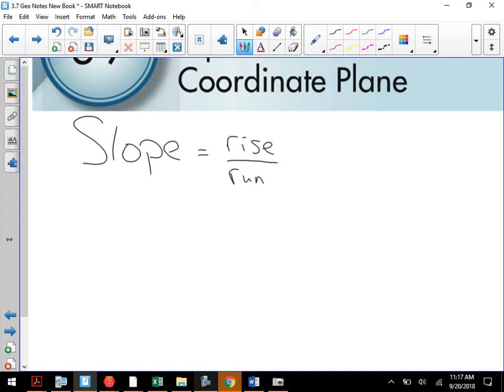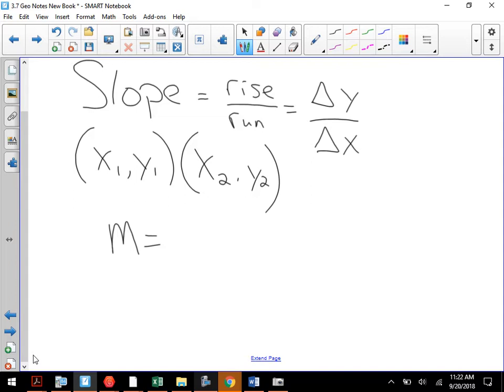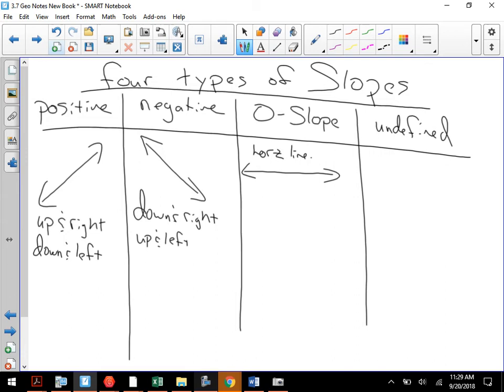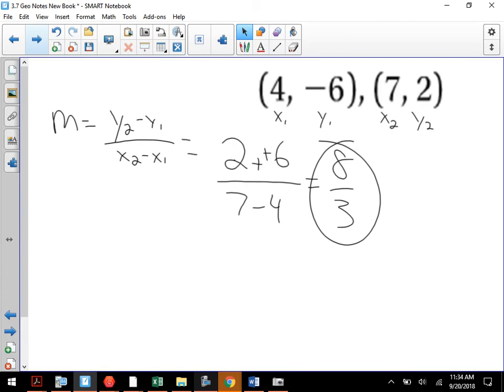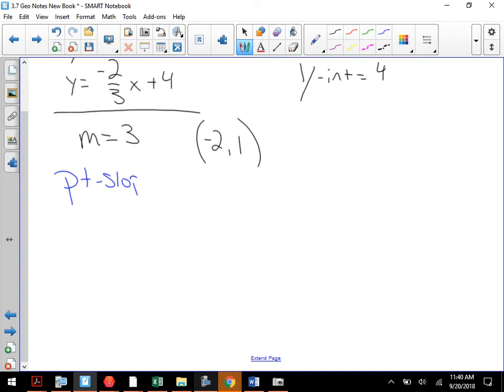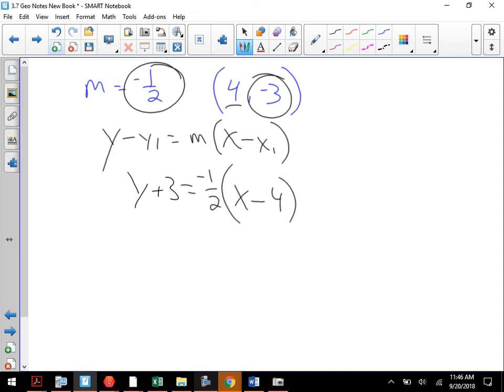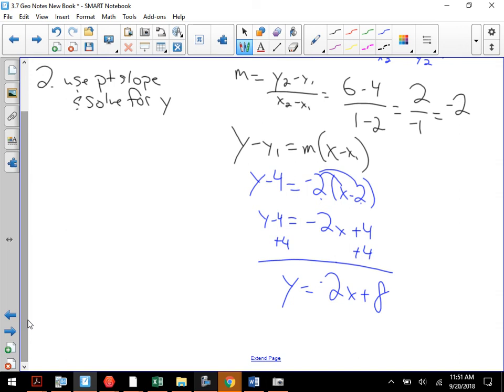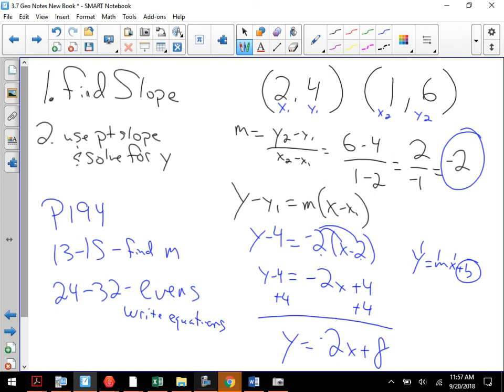September20 3 7 notes p6 7